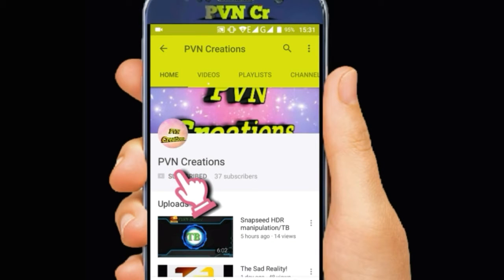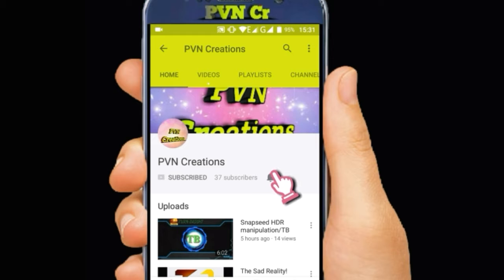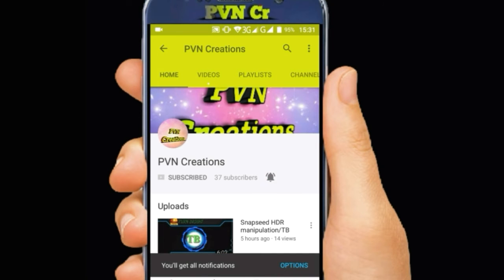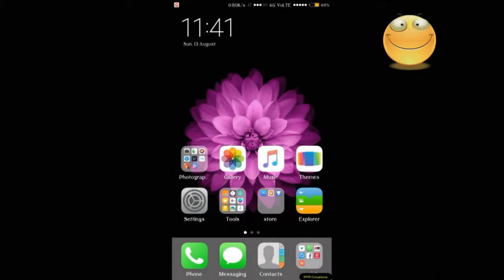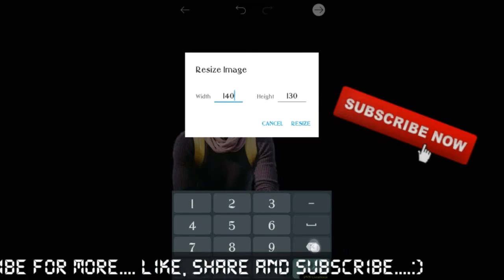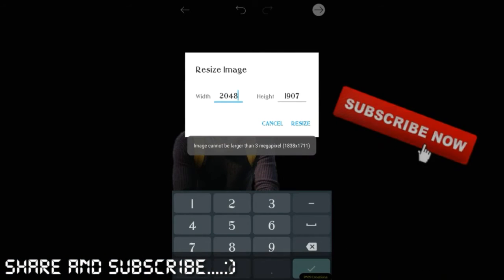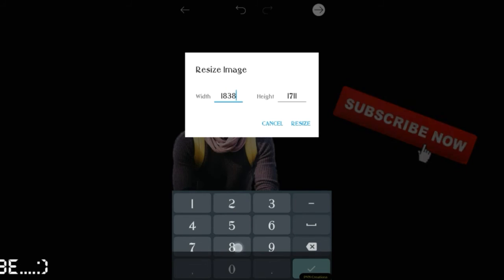Cut image within minutes in PicsArt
Hello!
I'm back with a new video today..
Today, I'm going to show guys how to cut an image within minutes in PicsArt...
I took exactly 1 minute 38 seconds!!
For this you'll need latest version of PicsArt or hacked version!

Until then ,keep tuned to PVN Creations

                            **JAI HIND**